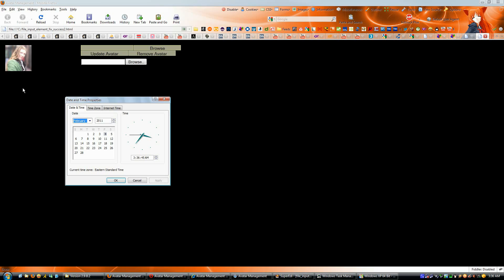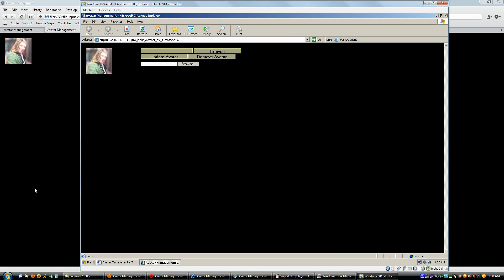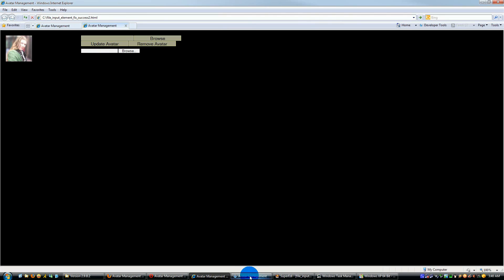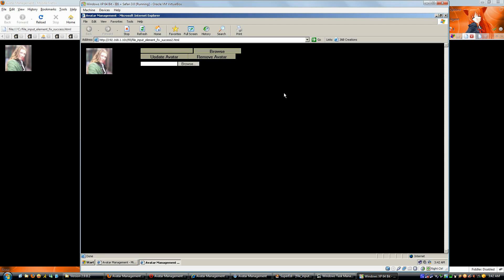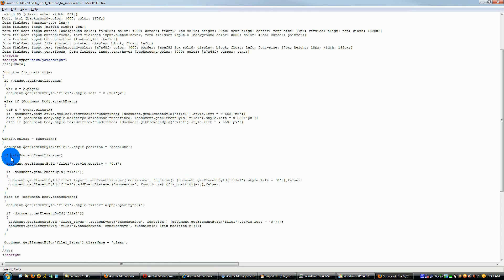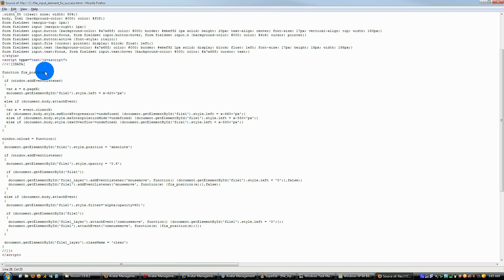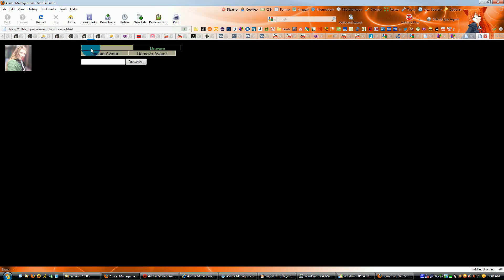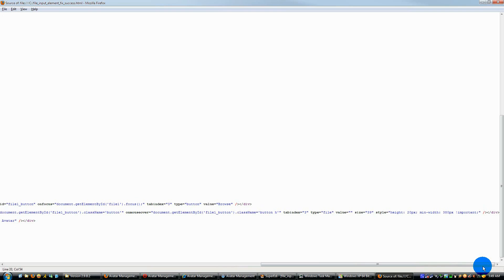Perfectly style file input elements across all browsers with full single click functionality